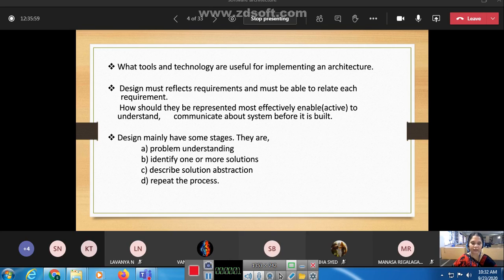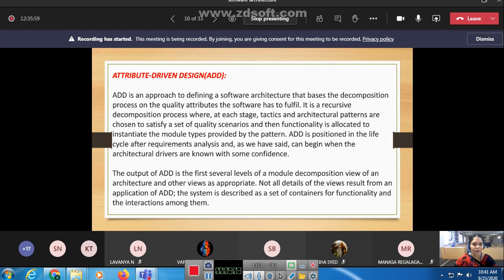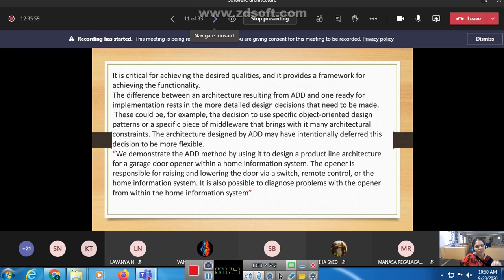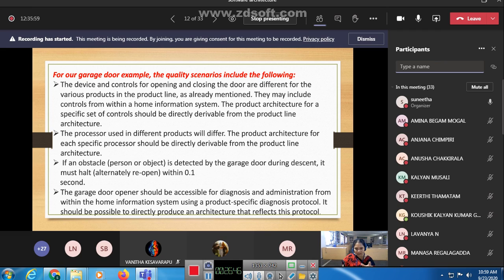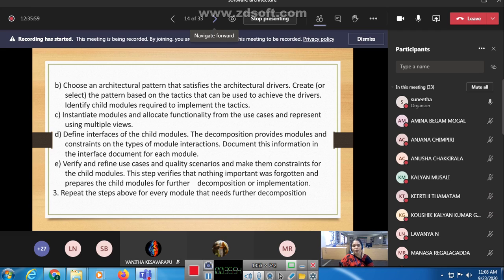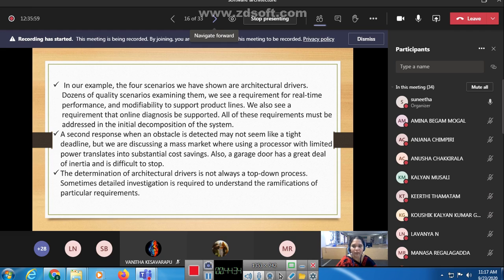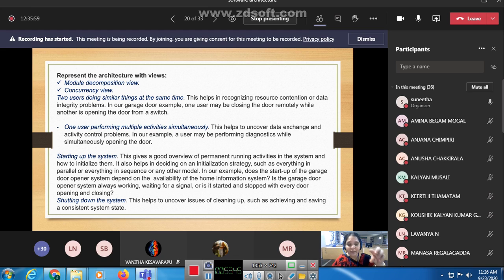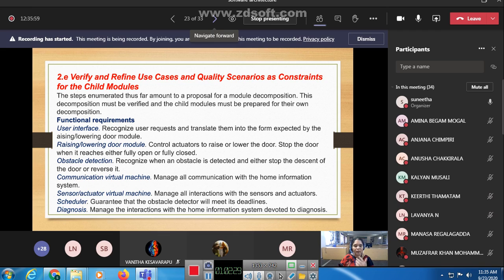Designing The Architecture | Software Architecture | CSE | Telugu Online Tutorials | DBS Talks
Designing The Architecture. Hello Students! In this video, we teach you about designing architecture. Do check it out.

Name Of The Subject: Software Architecture
Branch: CSE, IVB. TECH - I SEM
Year: 1
Unit No: 2
Unit Name: Designing The Architecture
Topic: Designing The Architecture